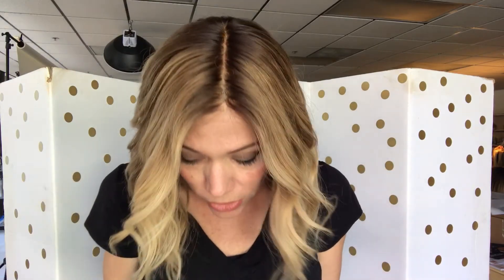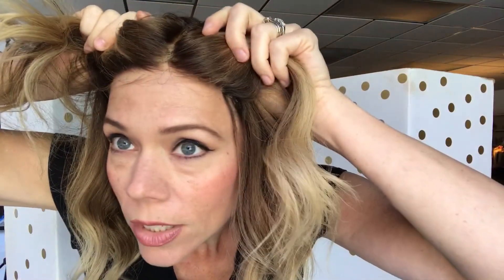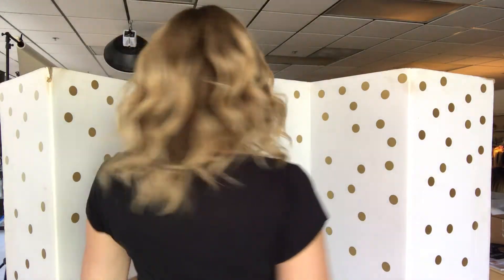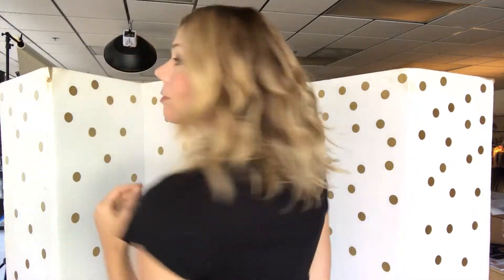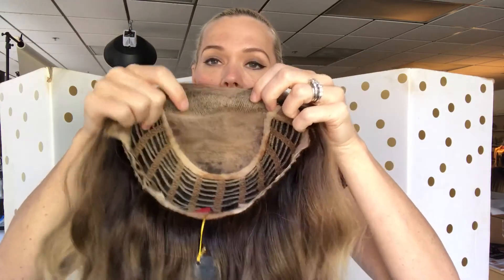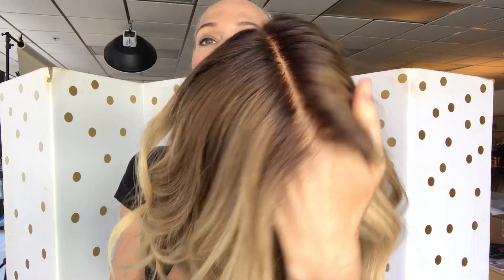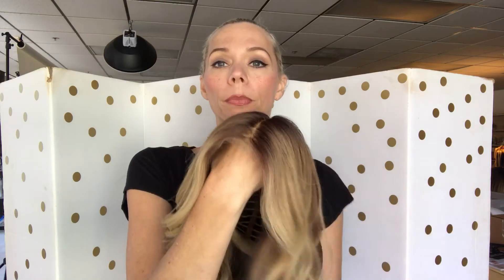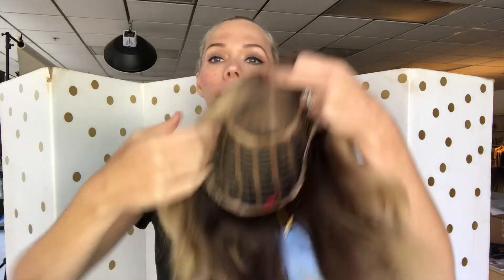#1000 "Carrie" by Jon Renau customized by Gardeaux